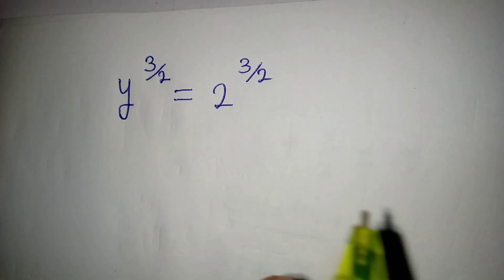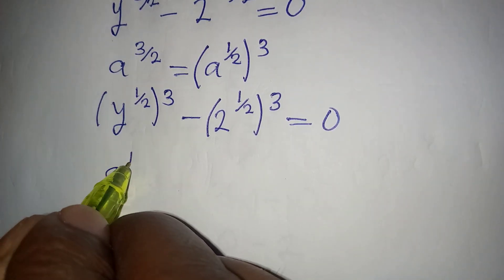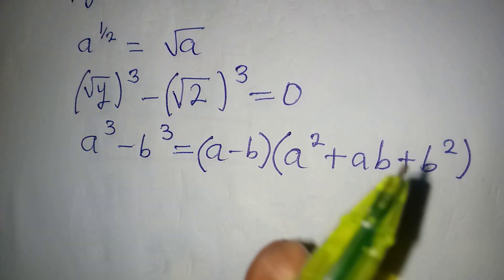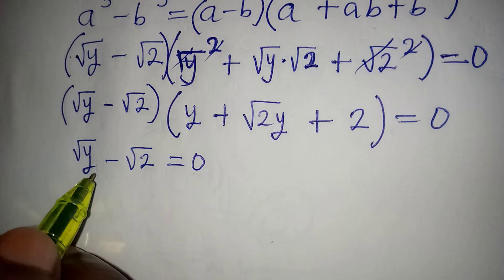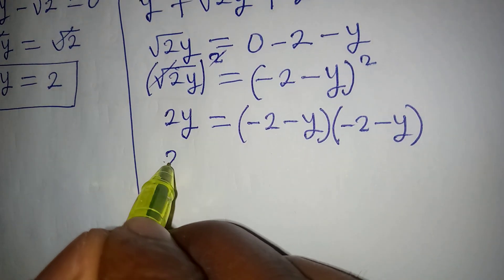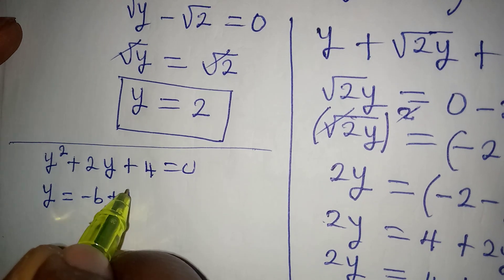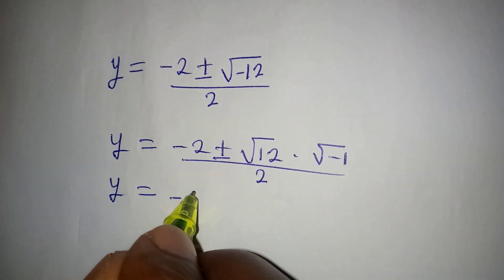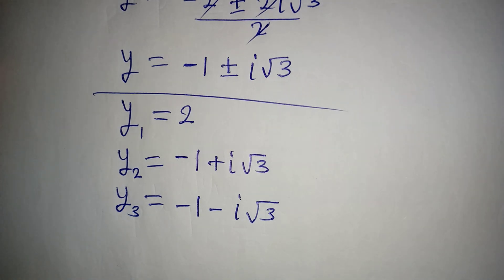Olympiad Mathematics | Russians can you solve this?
This is beautifully solved for you guys